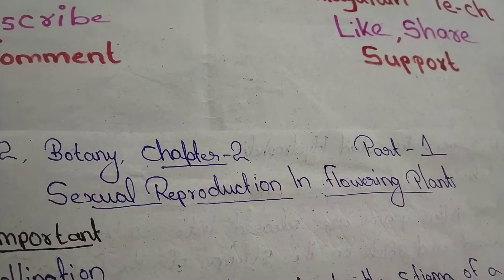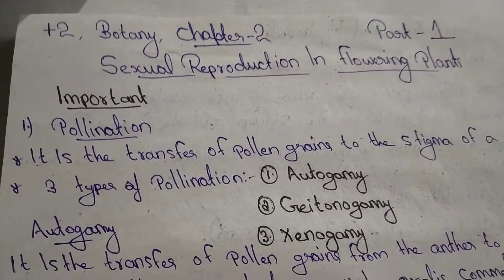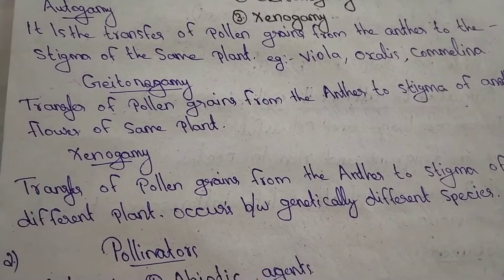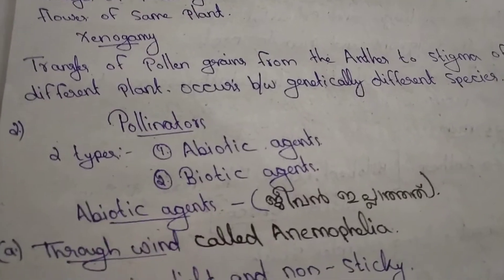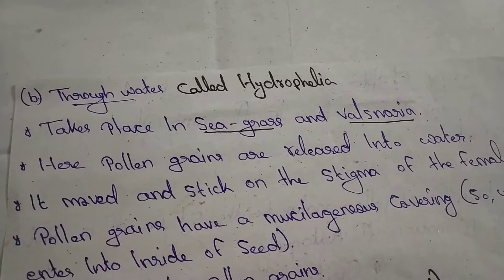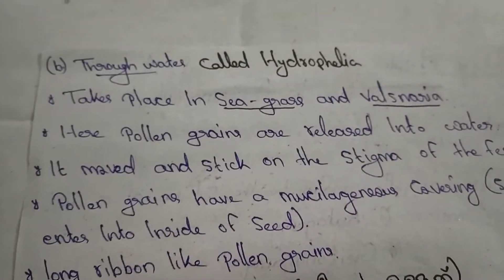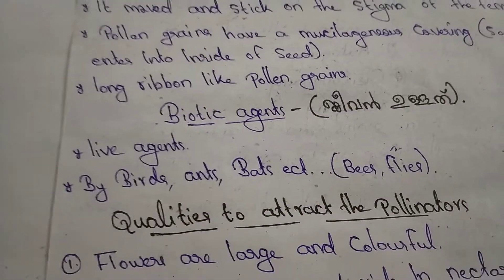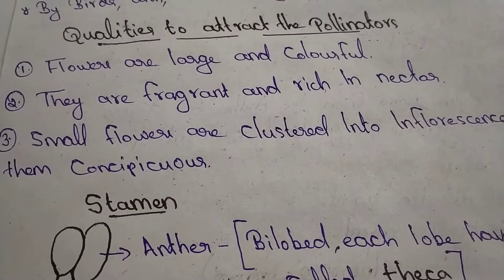Plus two Botany chapter 2 sexual reproduction in flowering plants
Malayalam class ,really helpfull